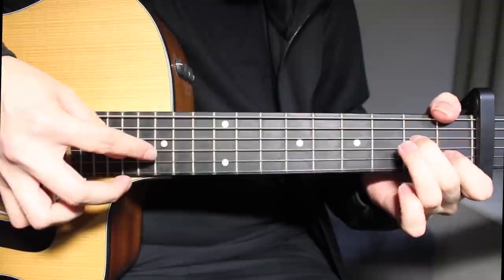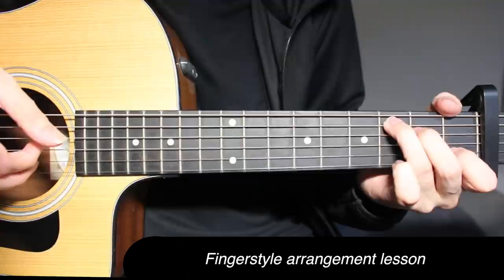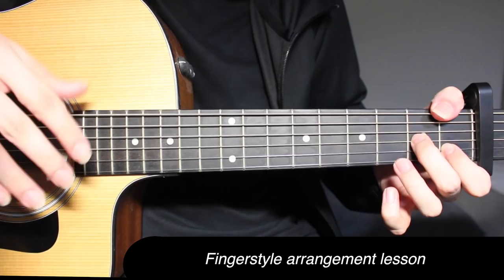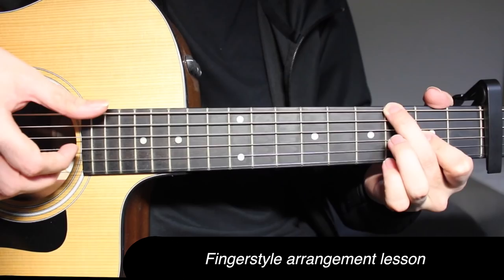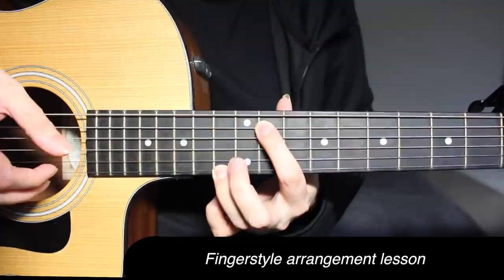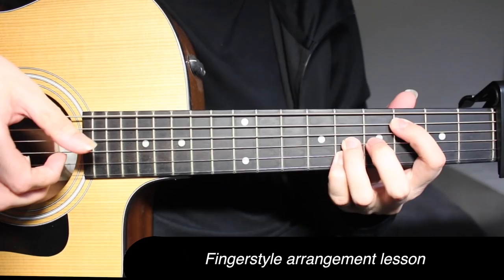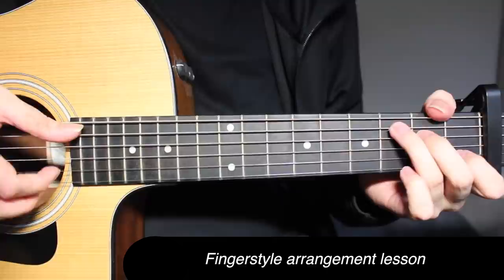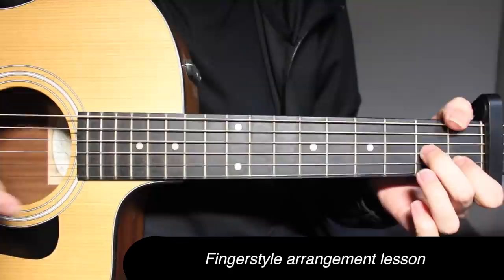Clean Bandit - Symphony | Fingerstyle Guitar Lesson (Tutorial) How to play Fingerstyle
TABS in PDF and Tabs on-screen Playthrough lesson for this arrangement along with other awesome supporter rewards are now available

Symphony by Clean Bandit Guitar Lesson. Fingerstyle Tutorial with easy chords and capo on 3rd fret (Standard Tuning).

You can now get access to TABS in PDF and Tabs on-screen Playthrough lesson for this arrangement along with other awesome supporter rewards

Keep practicing!